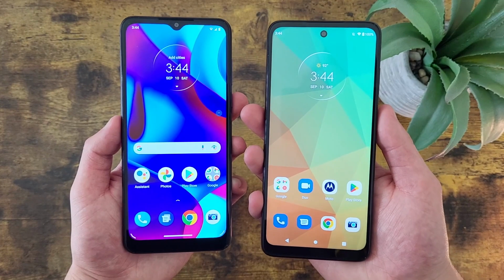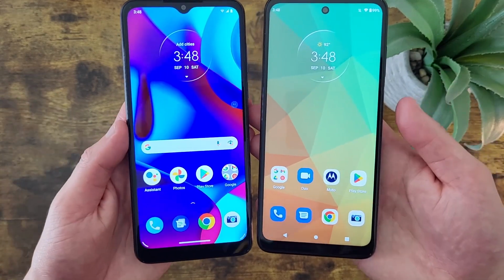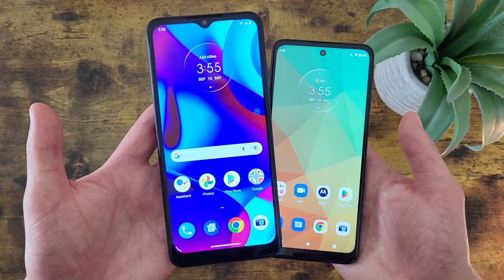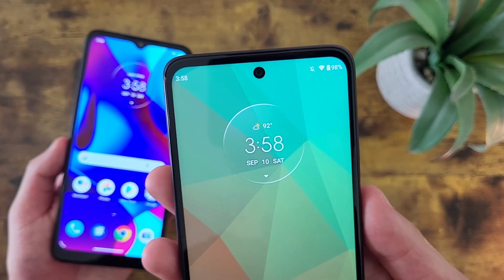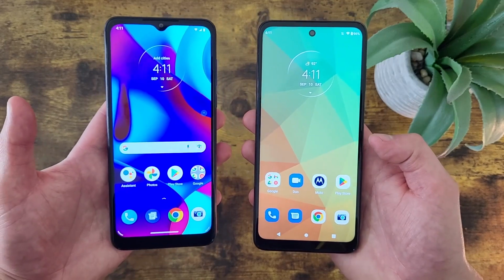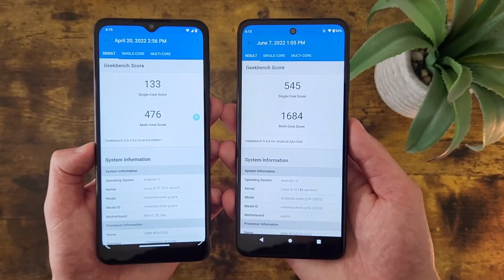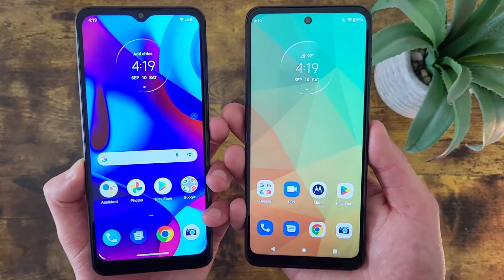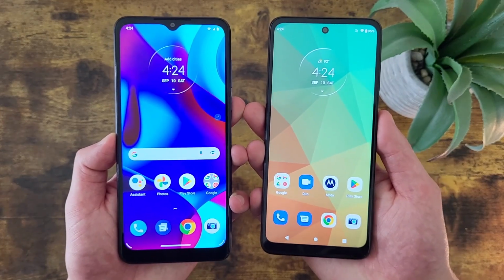Motorola Moto G Pure vs Motorola Moto G 5G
Here's a quick comparison between the Motorola Moto G Pure and the Motorola Moto G 5G
📦 Motorola Moto G Pure (Amazon)
📦 Motorola Moto G 5G (Amazon)
📲 More videos about the Motorola Moto G Pure
📲 More videos about the Motorola Moto G 5G